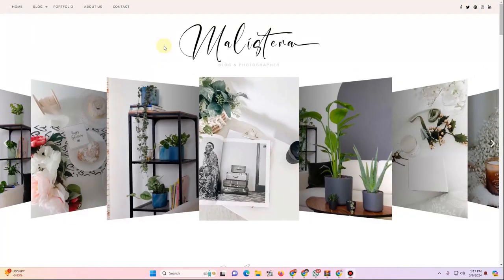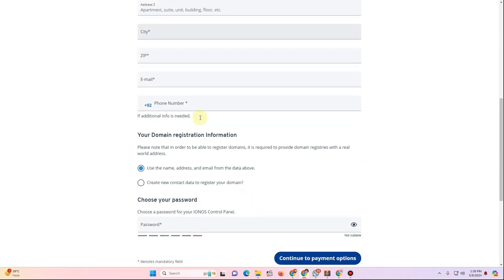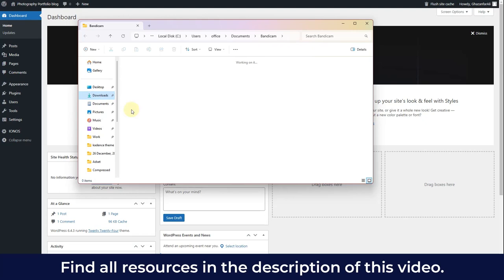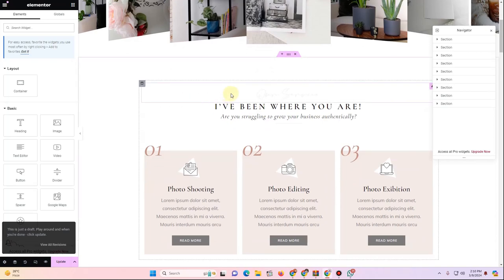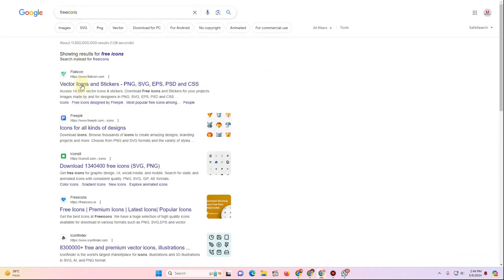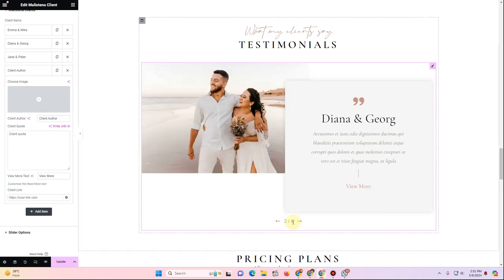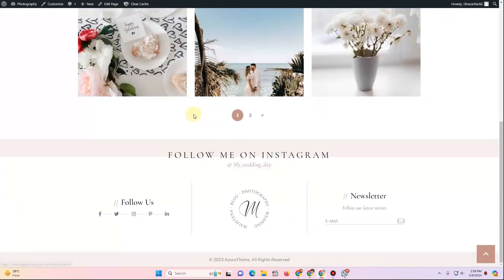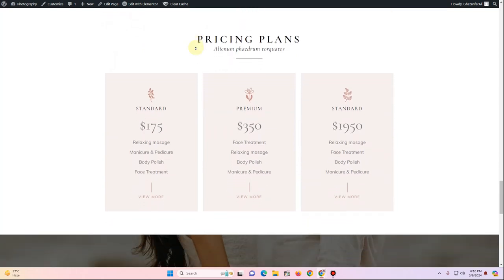How to Make a Photography Website With WordPress | Photography portfolio with blog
Learn how to make a photography website in this easy-to-follow tutorial. Build your WordPress photography website today with Hostinger web hosting.

Level up your photography business by establishing a strong online presence with a WordPress photography website. Follow this video tutorial to find out how to make a photography website in four simple steps.